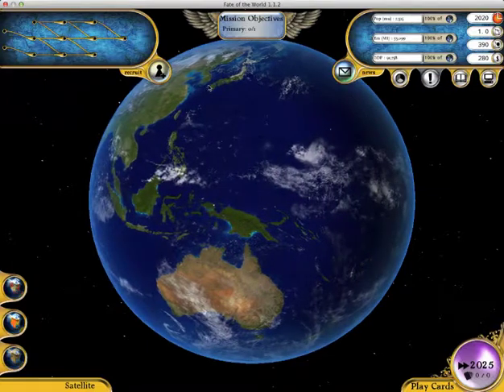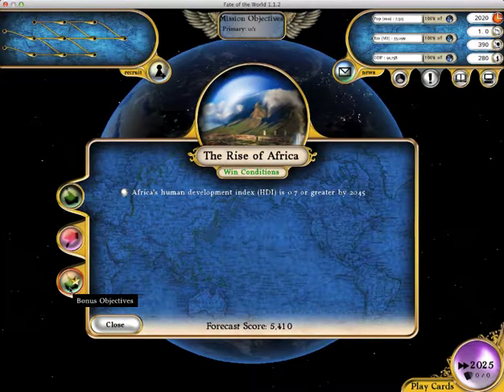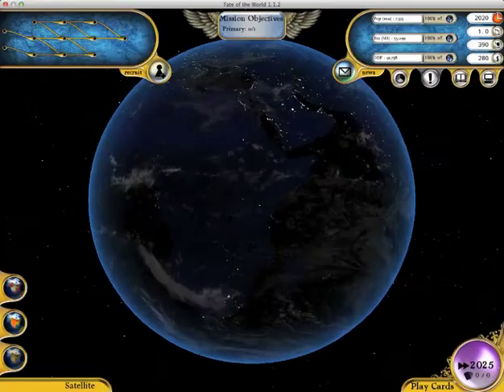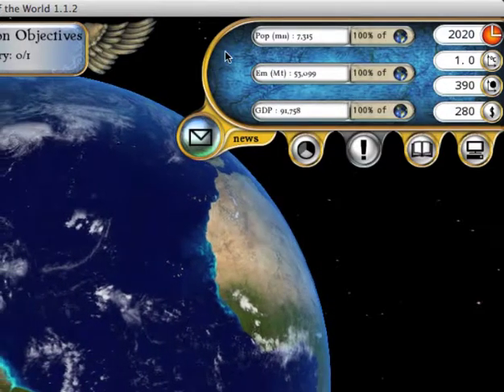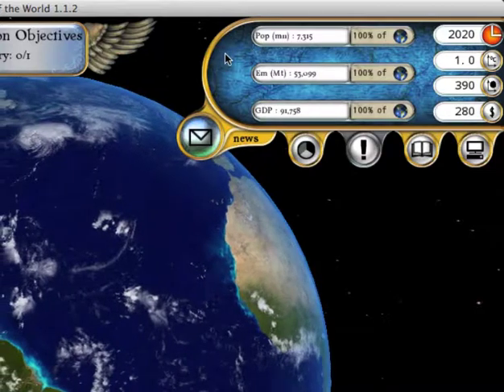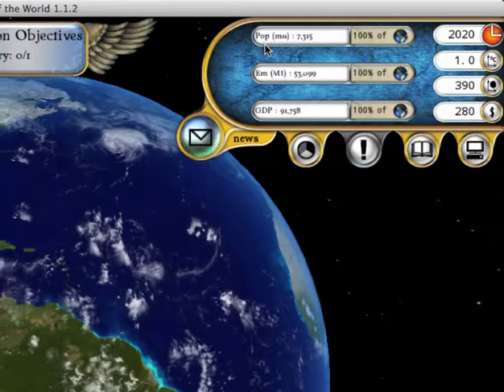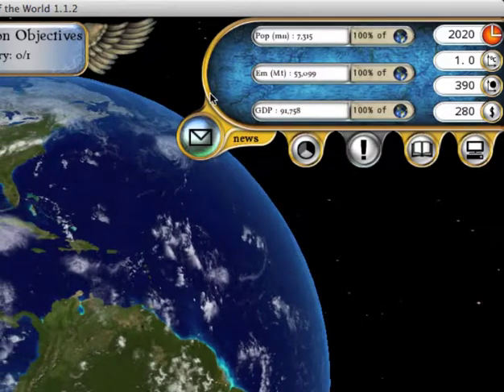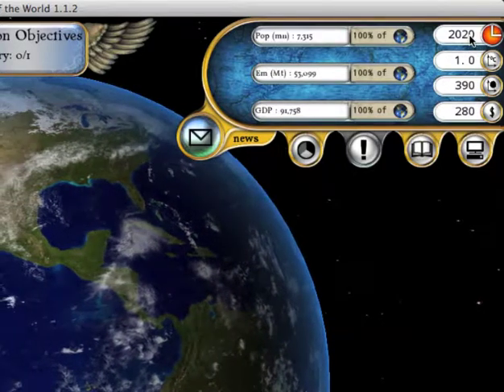03 - Global Overview in FotW - What in the world?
Here is a description of the global overview used in FotW.